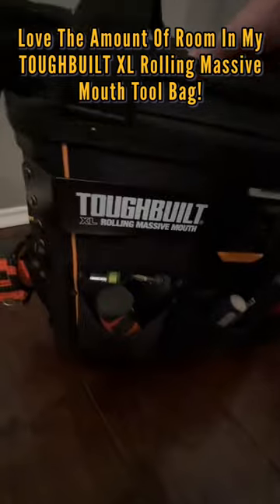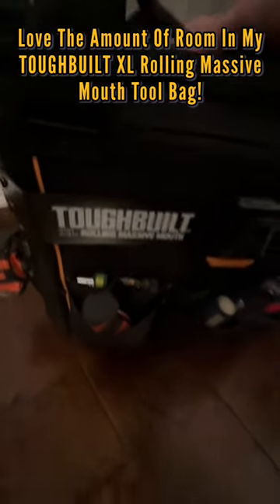TOUUGHBUILT XL Rolling Massive Mouth Tool Bag! Storage To Spare!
ToughBuilt - Rolling Massive Mouth Bag - XL 18” Tool Bag - Pro Grade Quality Construction - Full Lifetime Warranty - (TB-CT-61-18) - $169.99

TOUGHBUILT  Massive Mouth Hard Bottom XL Black Polyester 18-in Zippered Rolling Tool Bag Item #2416962

Metabo HPT 36V MultiVolt™ Cordless Triple Hammer BOLT Impact Driver Kit (WH36DC)